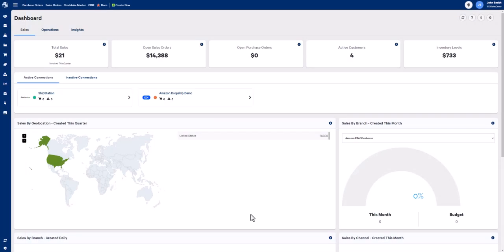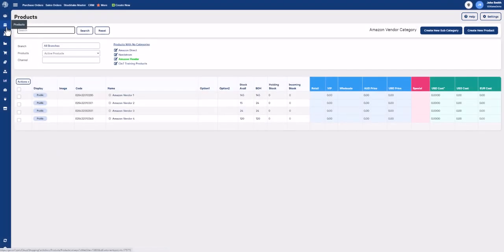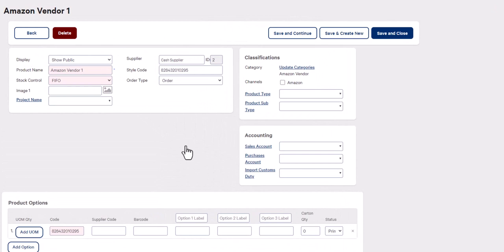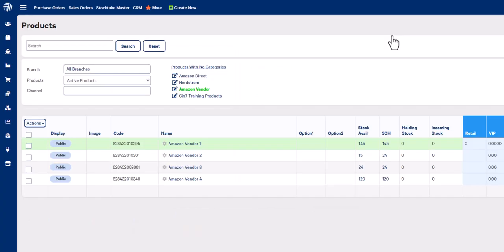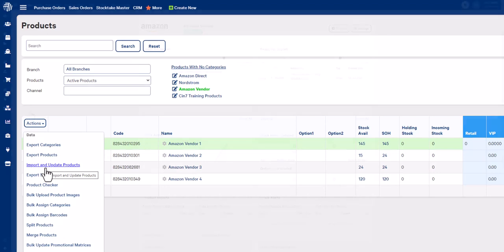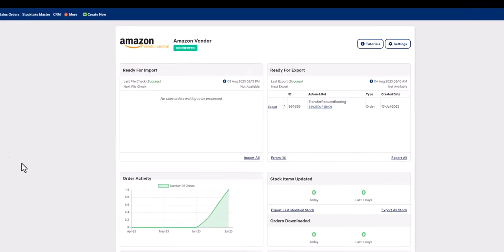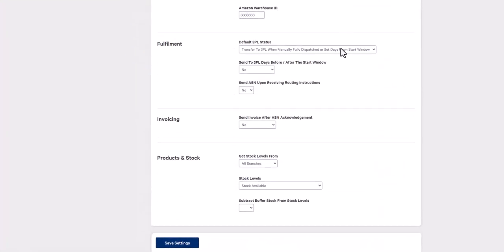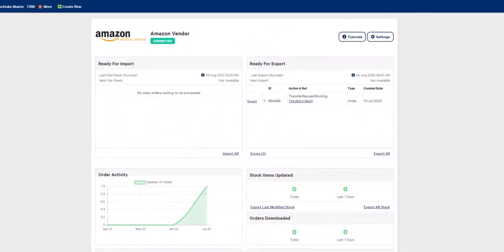EDI 846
Learn how to communicate stock levels to your trading partner